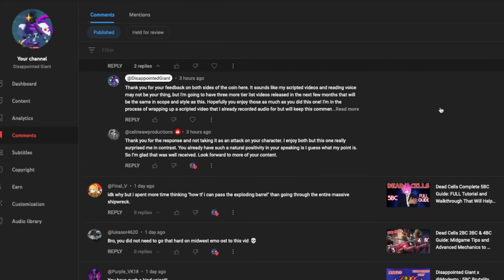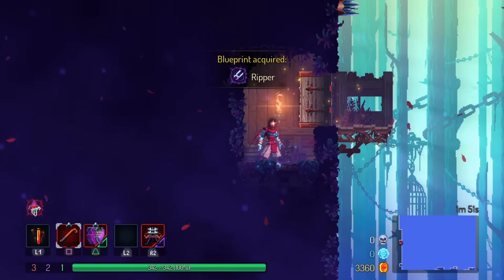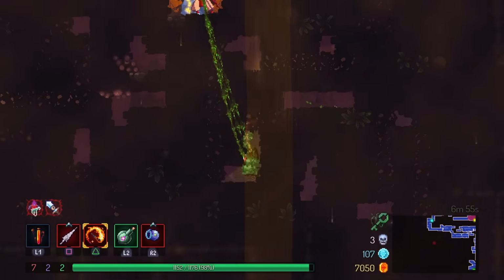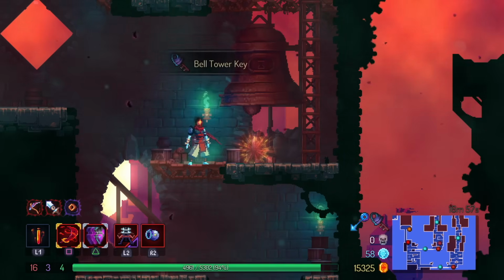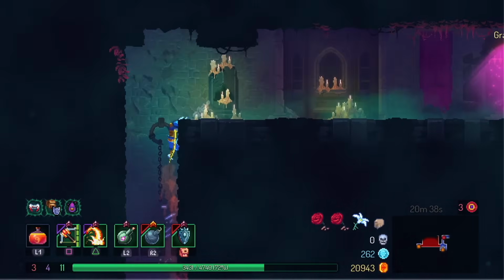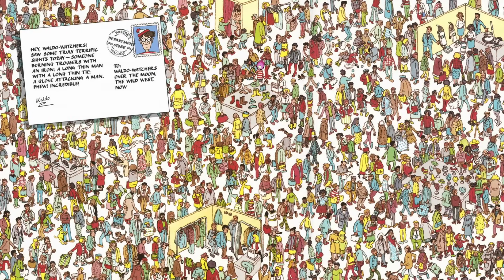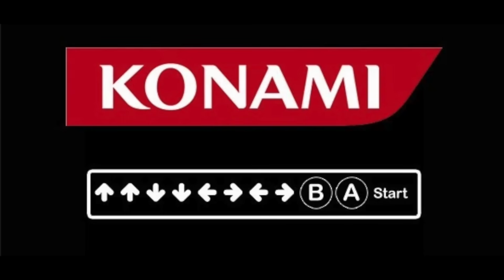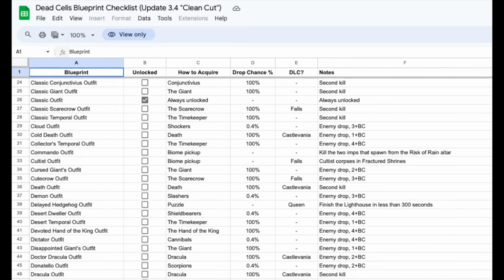Dead Cells How to Find HIDDEN and SECRET Blueprints! Scour the Island for Treasure with These Clues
This video will help you find Dead Cells’ hidden and puzzle blueprints. Grab some pen and paper and let’s start hunting for some secrets!

TIMESTAMPS:
0:00 - Intro

Prisoner’s Quarters:
2:49 - Disengagement
3:27 - Sewing Scissors
3:40 - Giant Comb

Promenade of the Condemned:
3:49 - Assault Shield
4:03 - Assassin’s Dagger
4:14 - Ripper
4:25 - Explosive Crossbow

Toxic Sewers:
5:04 - Spite
5:26 - Frenzy

Ramparts:
5:39 - Nerves of Steel
6:07 - Stun Grenade

Ossuary
6:14 - Marksman Bow
6:22 - Extended Healing

Ancient Sewers
6:41 - Alchemic Carbine
7:15 - Front Line Shield
7:33 - Gold Reserves V

Stilt Village:
9:19 - Root Grenade
9:25 - Parry Shield

Slumbering Sanctuary:
10:15 - Masochist
10:43 - Emergency Door

Graveyard:
11:11 - Merchandise Categories
11:47 - Parting Gift

Clock Tower:
12:01 - Punishment

Cavern:
13:27 - War Javelin
13:56 - Festive Outfit

Bank
14:32 - Gentleman’s Outfit

High Peak Castle:
15:08 - Acceptance

5BC Biome:
18:13 - 5BC Blueprint

The Bad Seed DLC:
19:59 - Sacrificial Tick Outfit

Fatal Falls DLC:
20:52 - Serenade
21:25 - Cultist Outfit
21:54 - Cocoon

The Queen and the Sea DLC
22:54 - Abyssal Trident

Return to Castlevania DLC
23:23 - Alucard’s Shield
23:46 - Maria’s Outfit & Maria’s Cat
24:10 - Alucard’s Sword
25:05 - Trevor Outfit & Sypha Outfit
25:39 - Morning Star

Everyone is Here:
26:19 - Penitent’s Outfit
26:48 - Familiar Outfit
26:56 - Explorer’s Outfit
27:09 - Luchador’s Outfit
27:21 - Magician’s Outfit
27:42 - Little Bone Outfit
27:55 - Vessel Outfit
28:08 - Modernized Bomber Outfit
28:26 - Commando Outfit
28:41 - Ironclad Outfit
29:07 - Zero Outfit
29:25 - Shovel Knight Outfit

29:56 - Outro

Thank you to Modesto and Daniel SaN for letting me use some of their footage in this video!

All music was written and recorded by Disappointed Giant (me!)